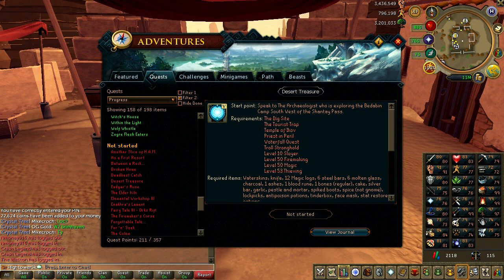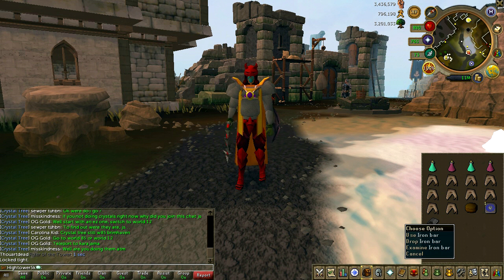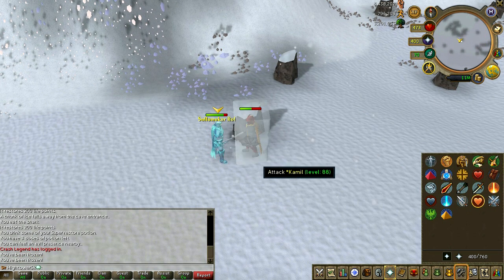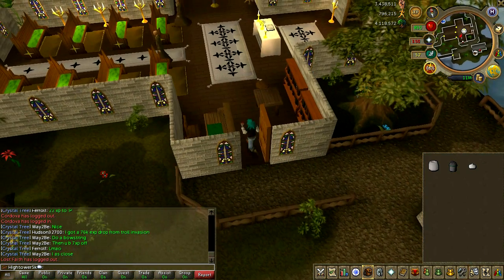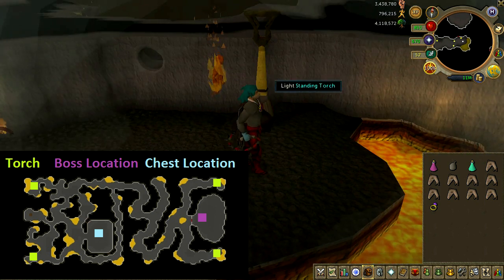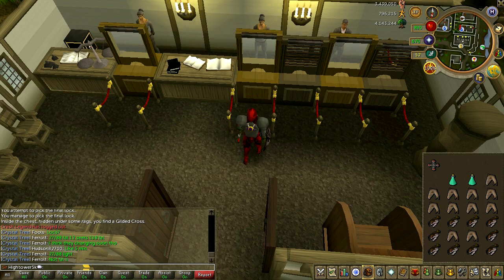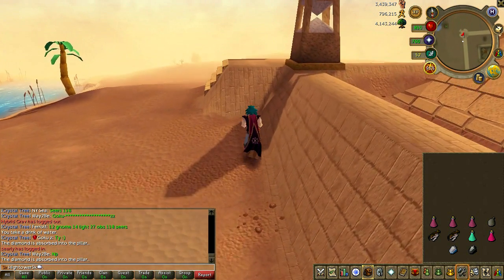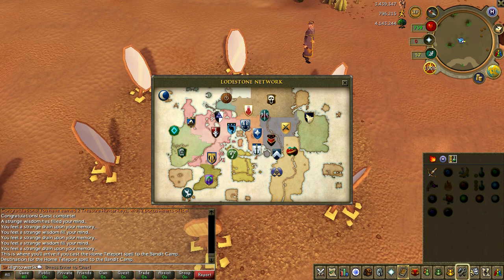Runescape 3: Desert Treasure Quest Guide 2014!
Hey guys, hope you enjoyed today's video. In todays video I show you and walkthrough the quest desert treasure and if you follow my instructions correctly you should complete the quest no problem If you have any recommendations for quest, guides or tutorials you would like me to do on Runescape then please leave a comment below or send me a personal message and I will be sure to responded!

If you would like add me in game then please do! My RS name is hightower5k. Also add me on skype: Hightower5k.

Thanks
Hightower